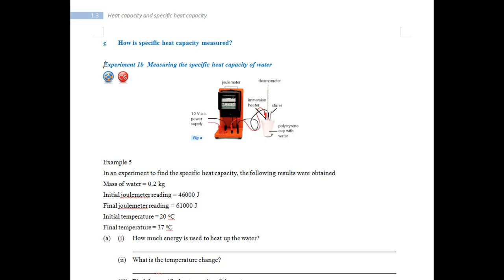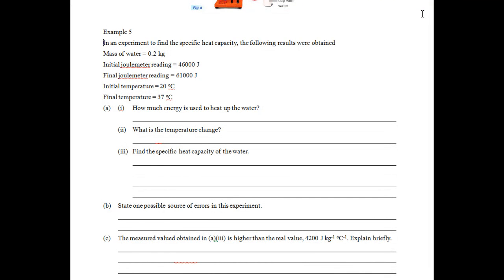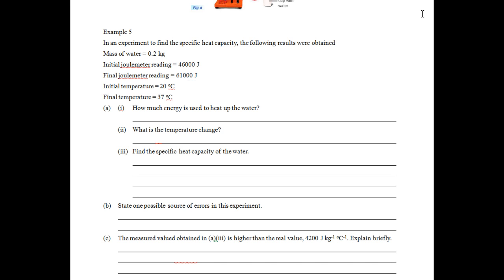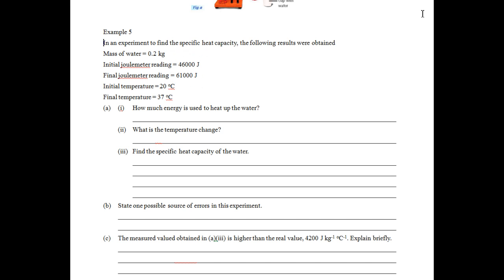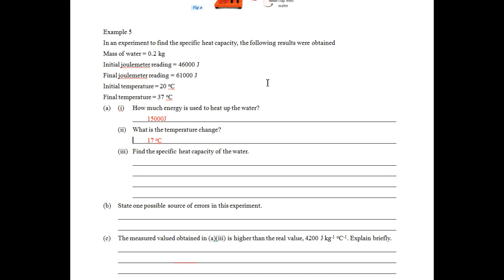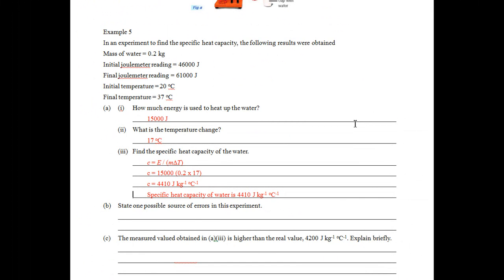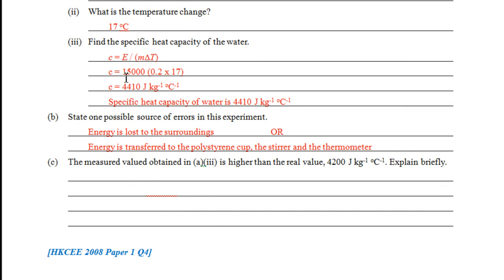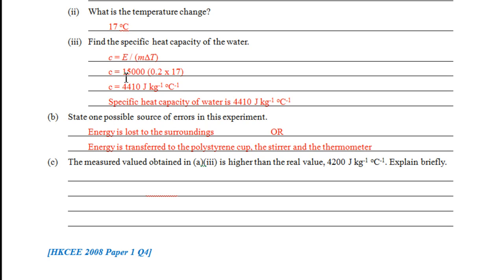Specific heat capacity p17